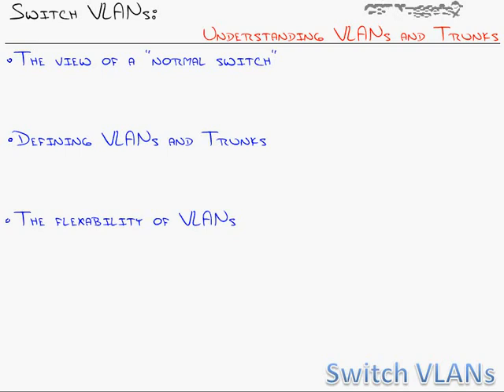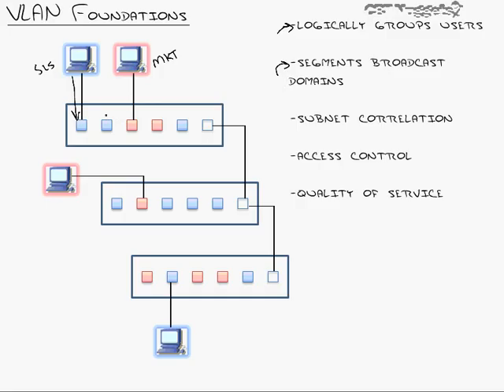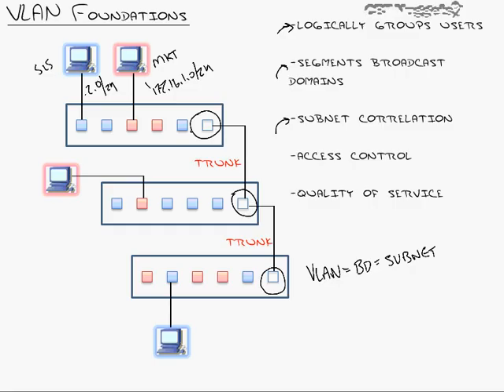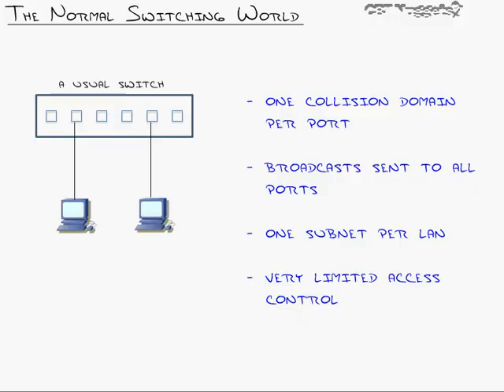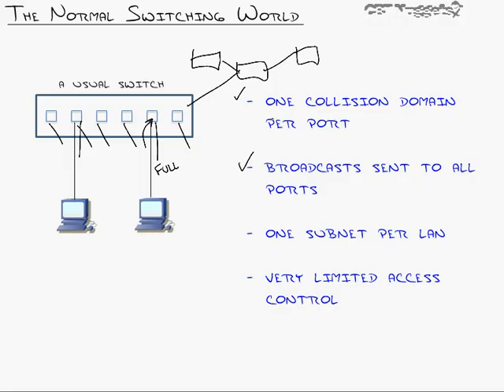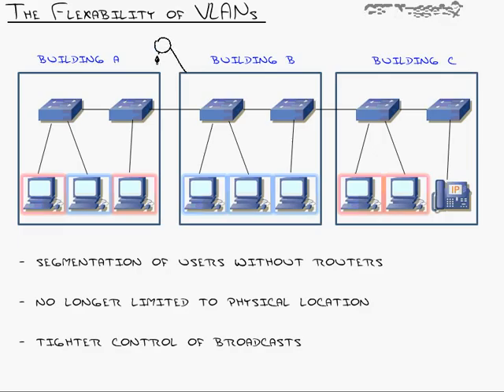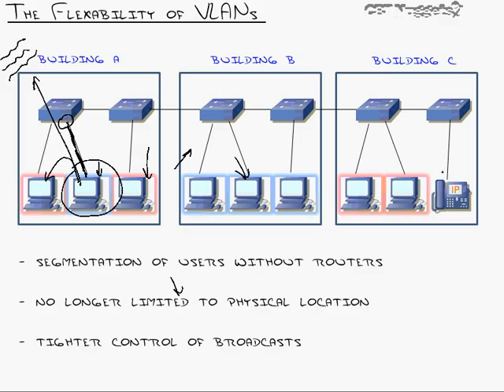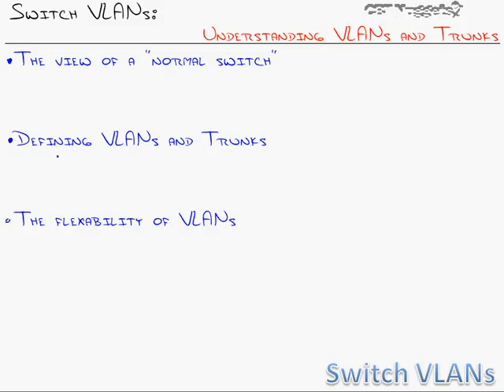04 Switch VLANs Understanding VLANs